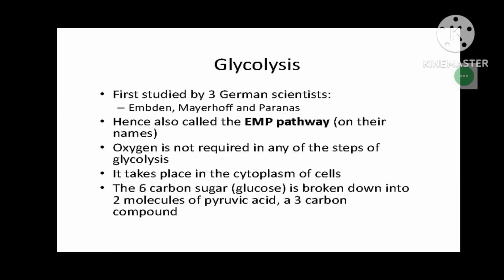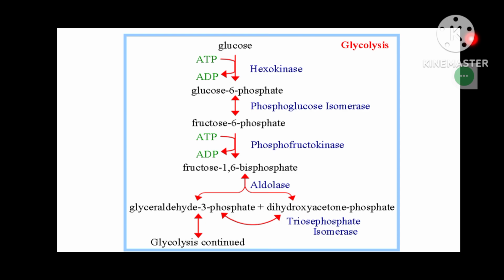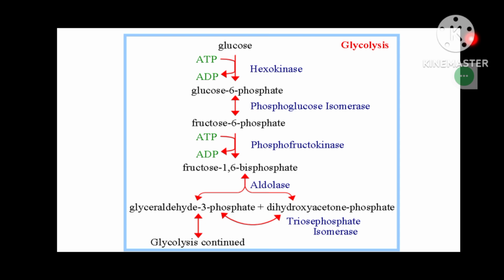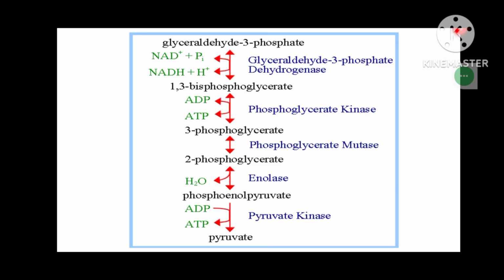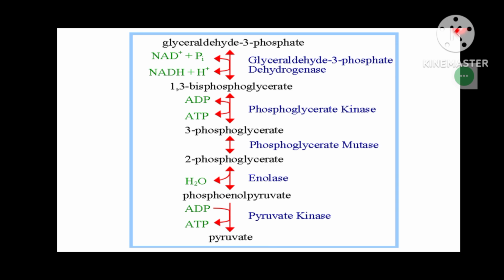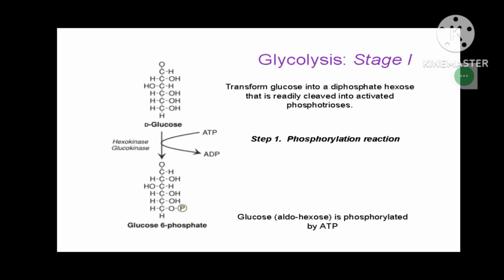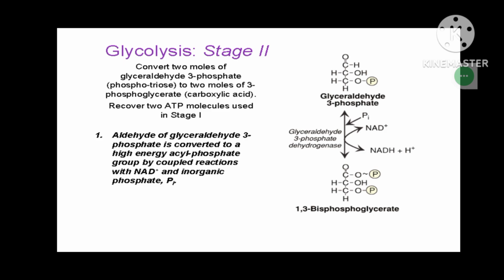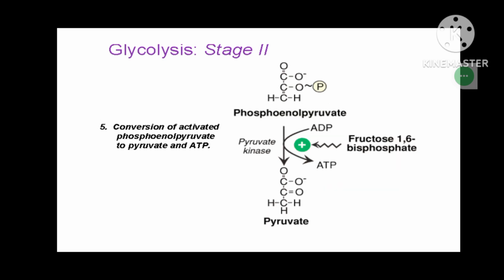Glycolysis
glycolysis is a process of breakdown of glucose into 2 molecules of pyruvate